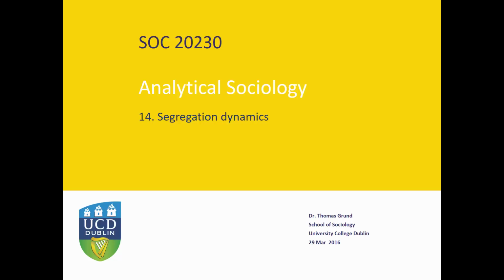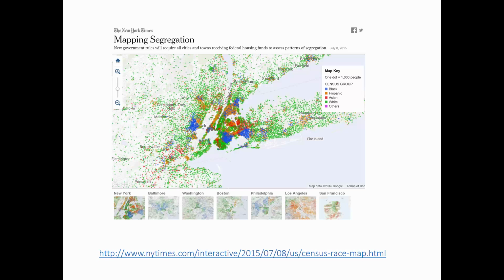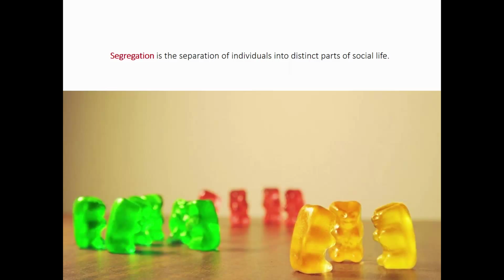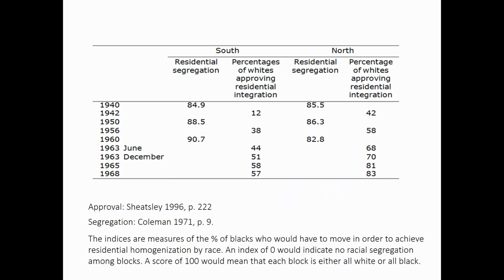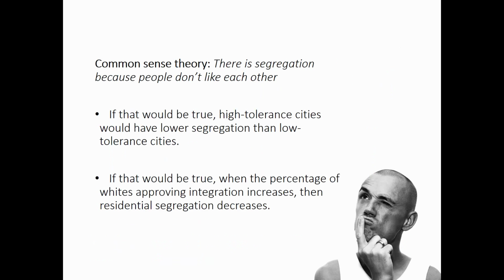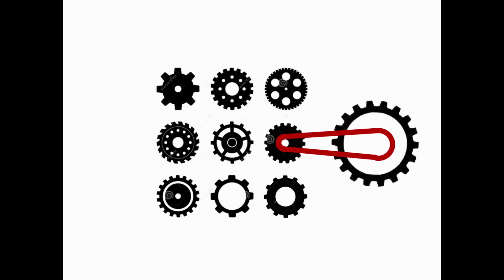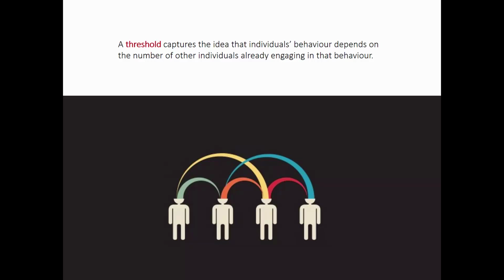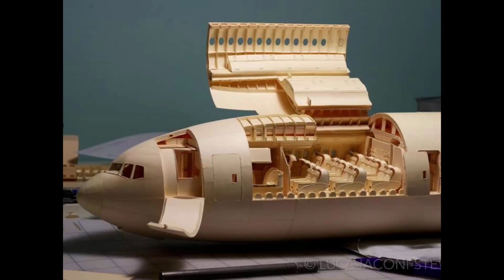Analytical Sociology SOC20230 - Segregation Dynamics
Analytical Sociology SOC20230
University College Dublin
29 Mar 2016

Segregation Dynamics